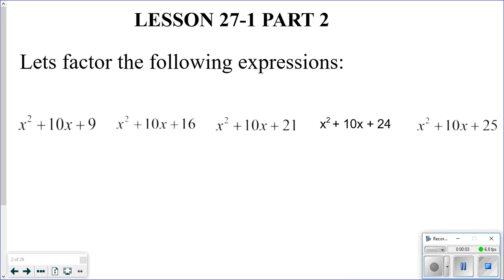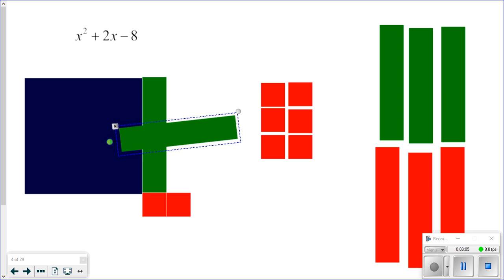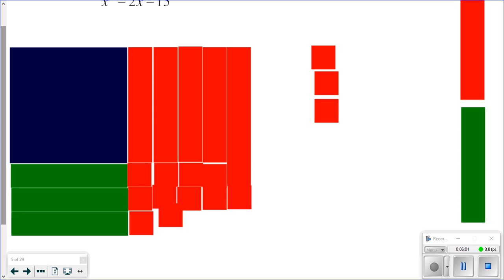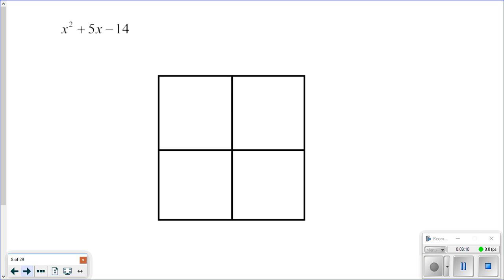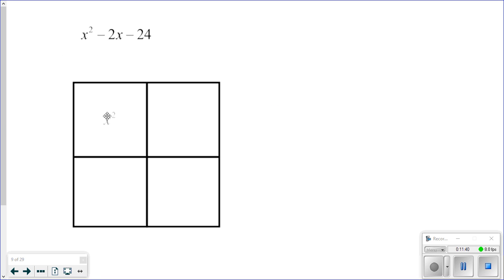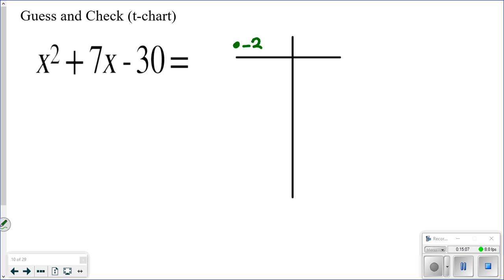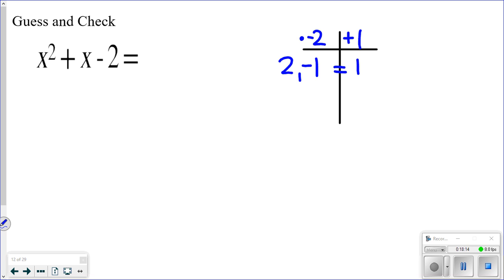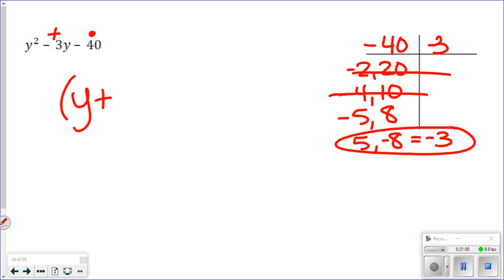Lesson 27-1 Part 2